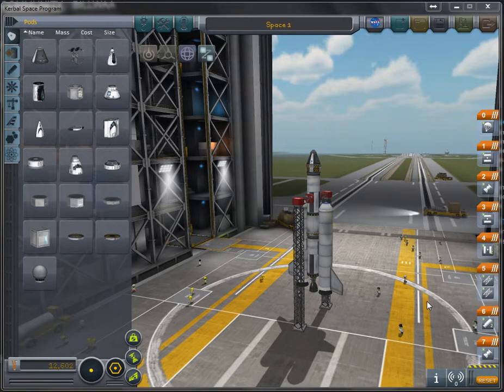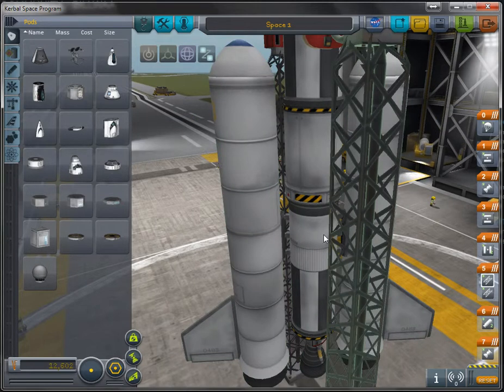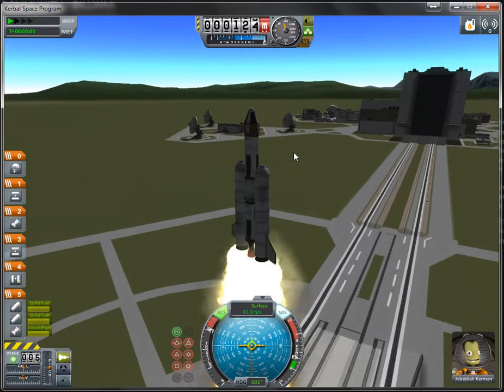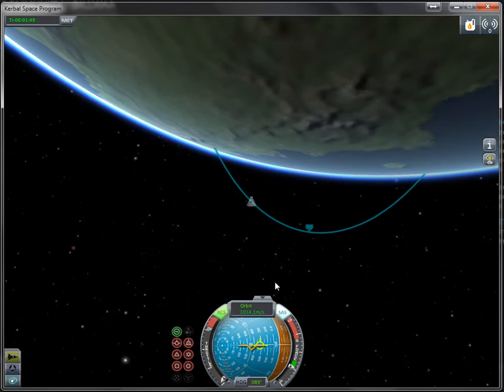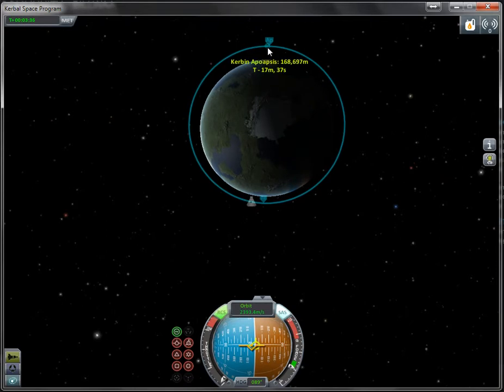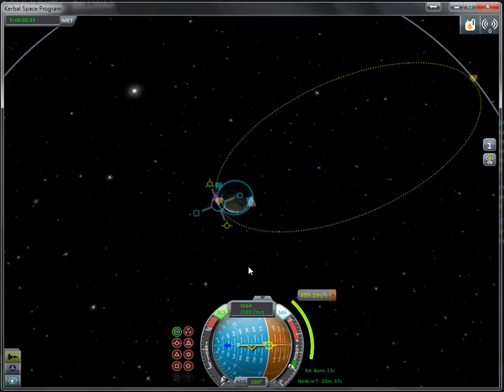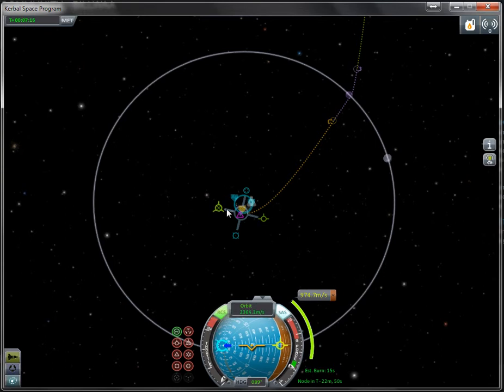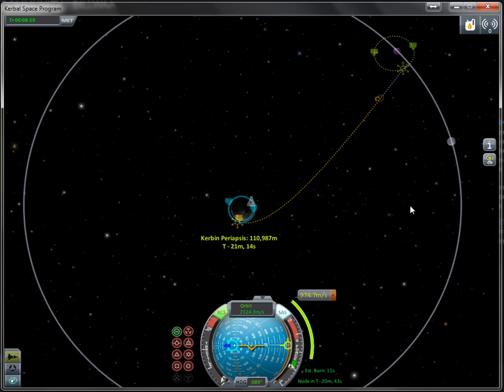Orbital Mechanics Review with KSP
Review of Basic Orbital Mechanics with Kerbal Space Program!